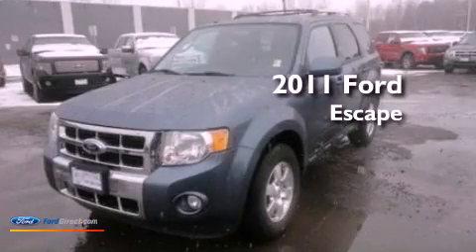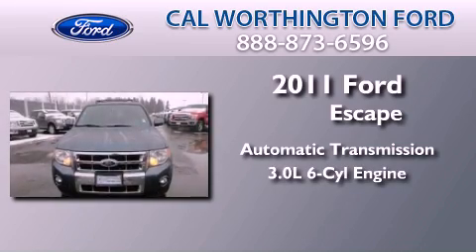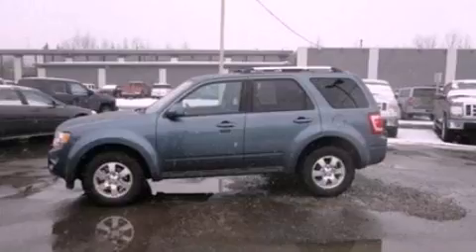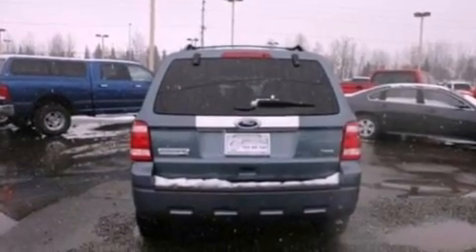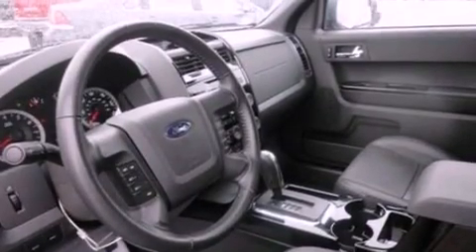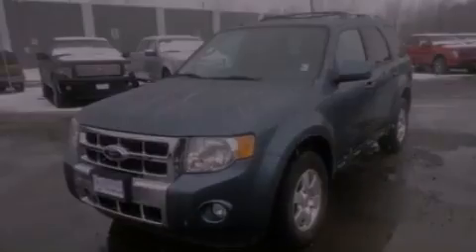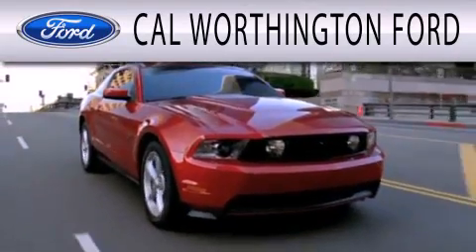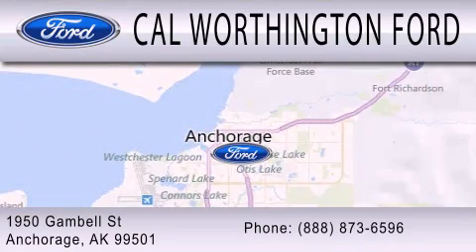2011 FORD ESCAPE Anchorage AK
Year : 2011
 Make : FORD
 Model : ESCAPE
 Engine : 3.0L V6 24V MPFI DOHC FLEXIBLE FUEL
 Trans . : 6-SPEED AUTOMATIC
 Exterior : GRAY
 Miles : 33,315

 Stock : P9808